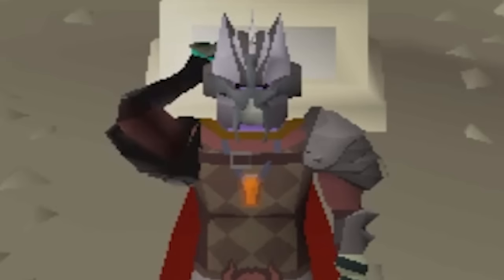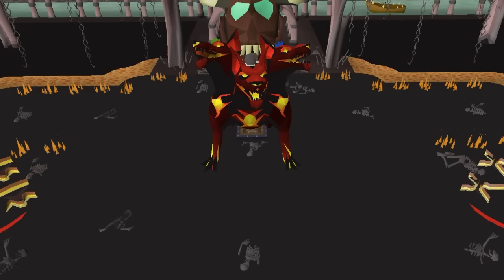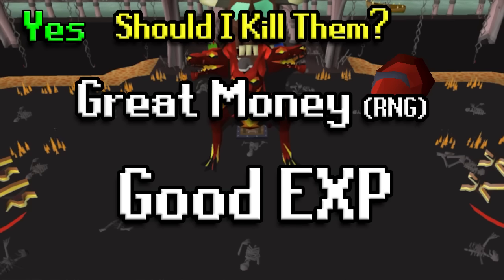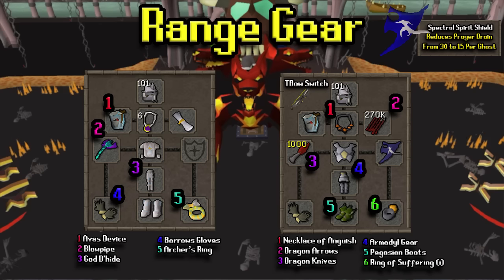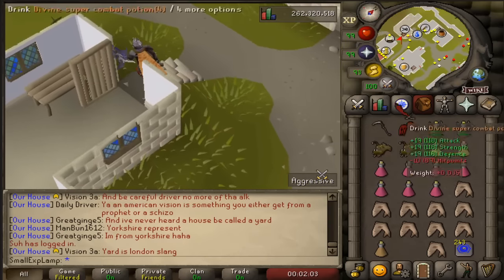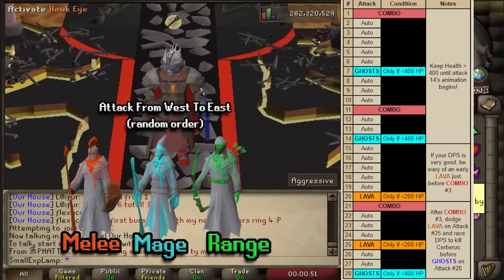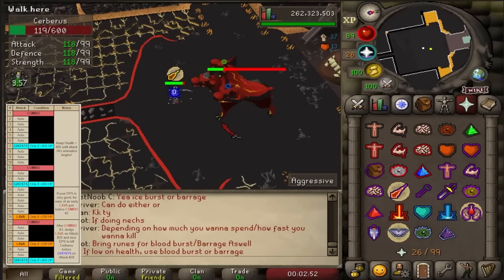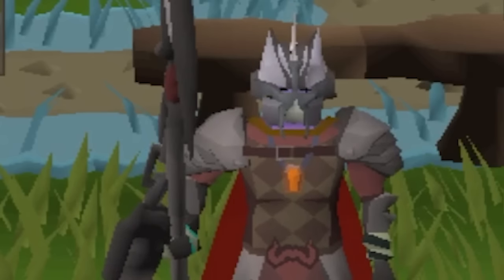The Ultimate Cerberus Boss Guide OSRS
Table of Contents:
Intro: 0:00 - 0:27
Stat "Requirements": 027: - 2:09
What To Expect: 2:09 - 3:34
Exp Rates: 3:34 - 3:59
Should You Kill Cerb: 3:59 - 4:18
Melee Setups: 4:18 - 5:55
Range Setups: 5:55 - 6:39
How To Get There/Suicide Method: 6:39 - 9:44
Kill Breakdown: 9:44 - 14:18
Outro: 14:18 -

I've always liked making guides and PvMing, Hopefully you guys enjoy this Cerberus guide that I made, I am planning to do more bossing guides going forward after I finish up doing them on my other account so that I can form a well versed opinion on the bosses before I make the guide. Hope you enjoy and let me know if I missed anything!